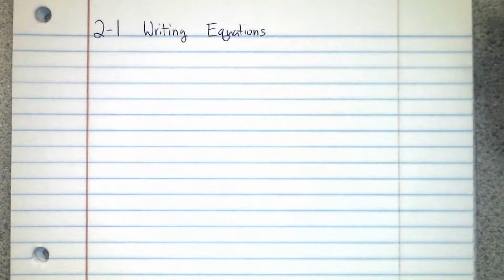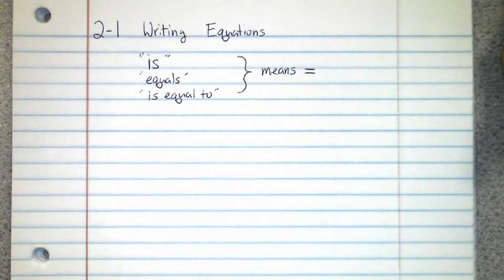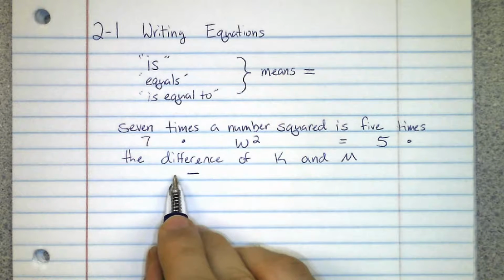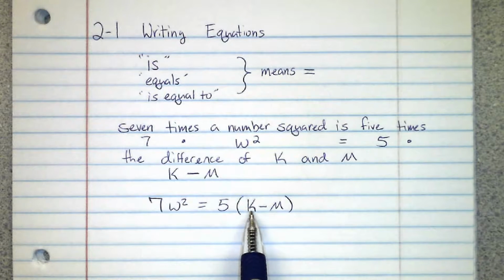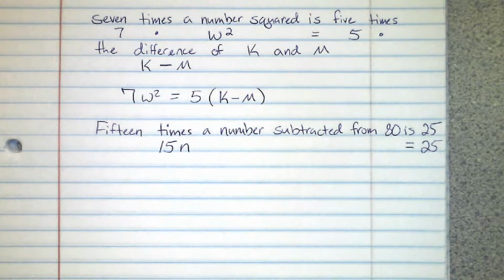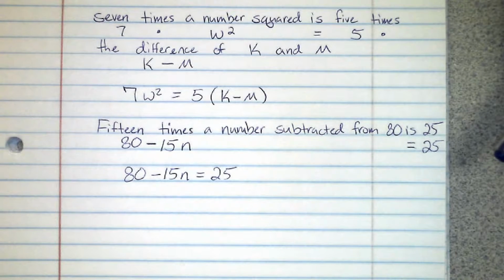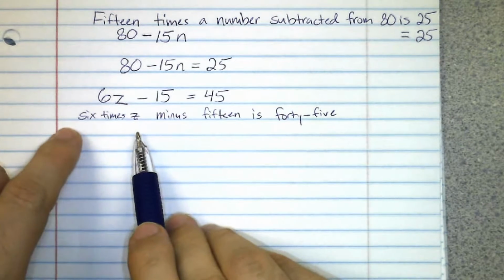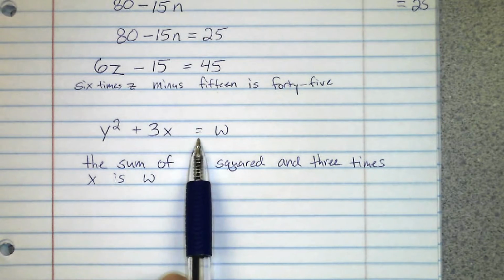ALG Ch2-1 Writing Equations